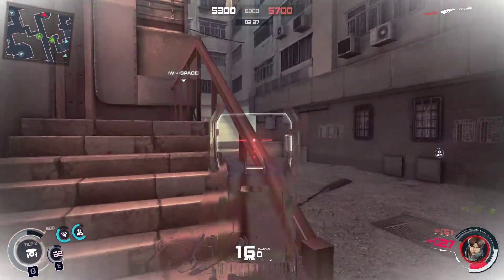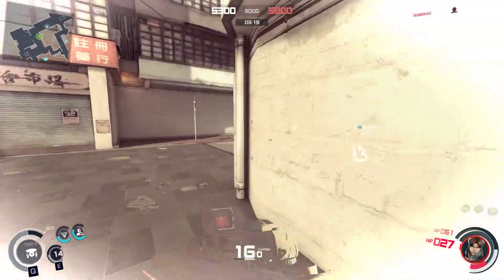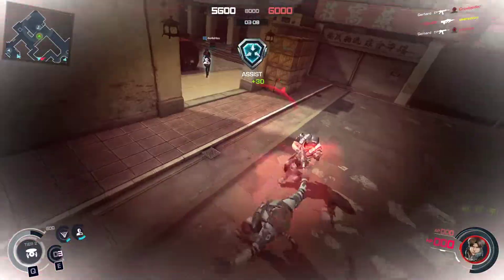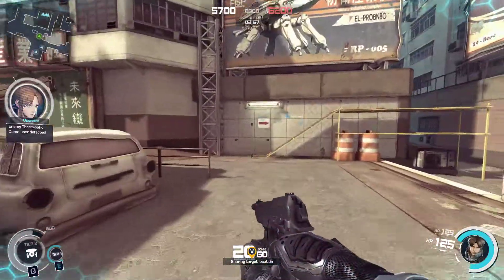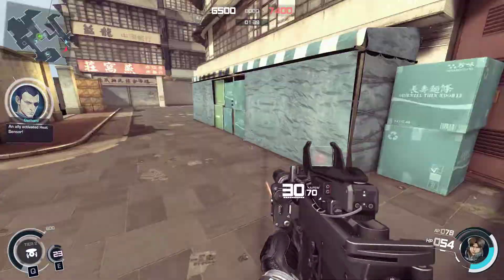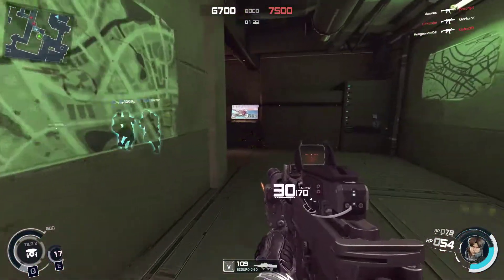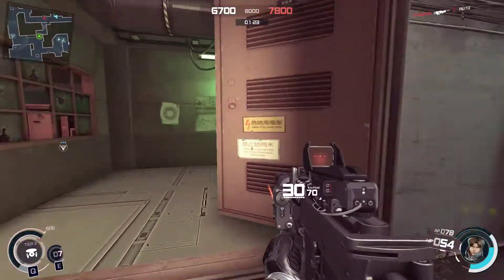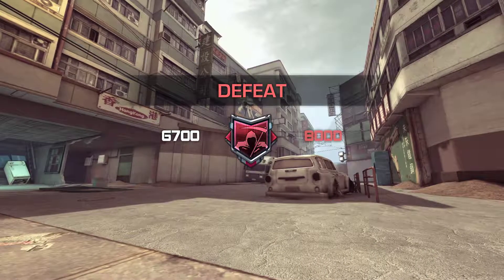GITS SAC - FAO: TD Downtown Dejima - 08.06.2017 - 21.47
Ghost in the Shell: Stand Alone Complex - First Assault Online
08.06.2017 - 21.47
(DIVE) Team Deathmatch - Downtown Dejima
DEFEAT